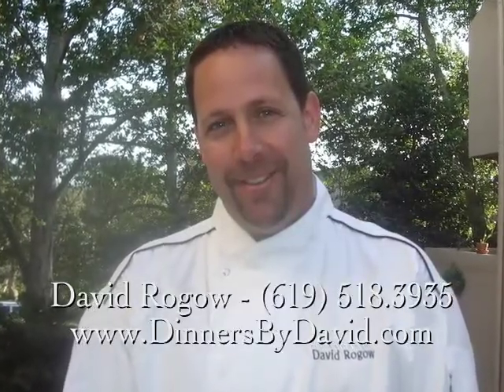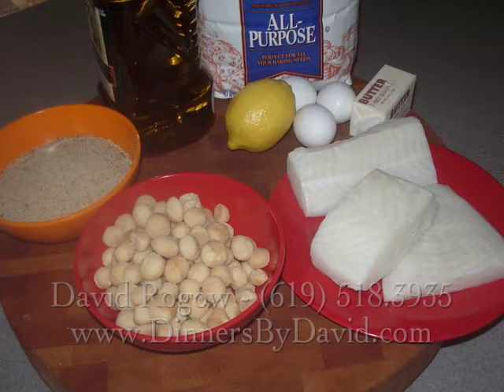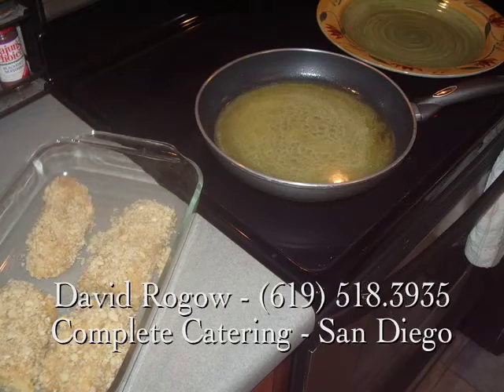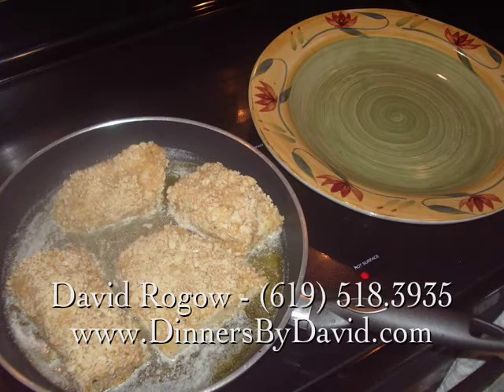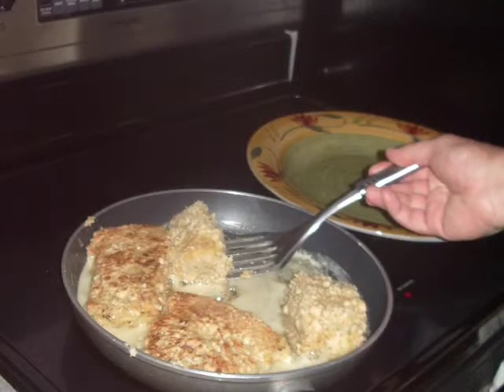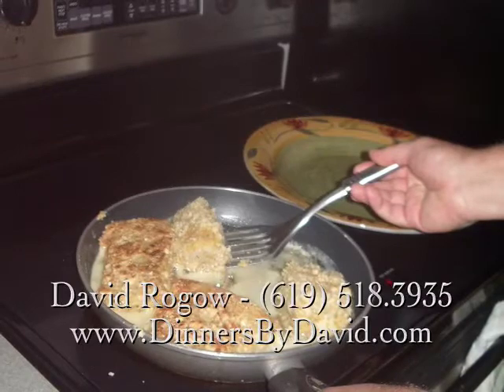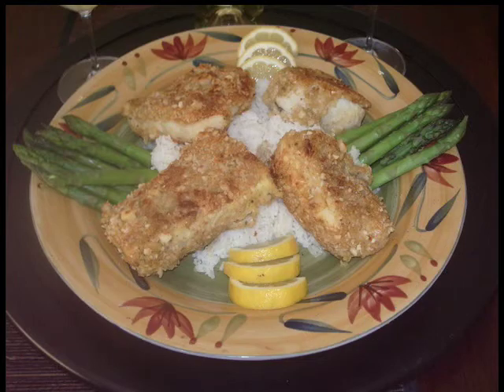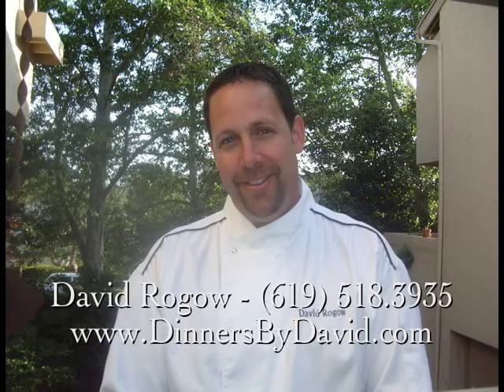San Diego Chef and Catering Expert Shares Sea Bass Recipe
San Diego caterer and private cook David Rogow is a host He share his dinner, salad, and dessert ideas and recipes. David is available to cook and cater wine and cheese parties, wine tasting events, appetizer and happy hours.